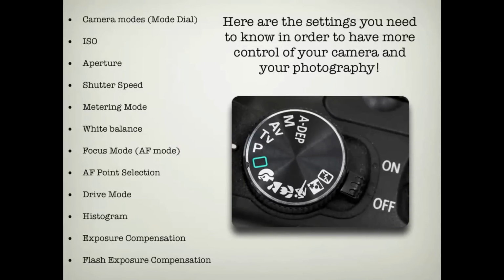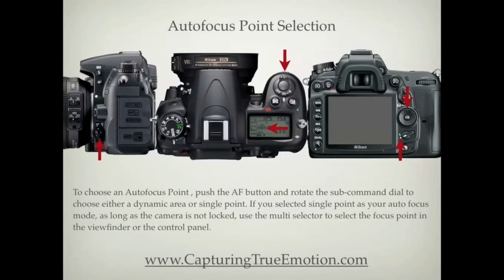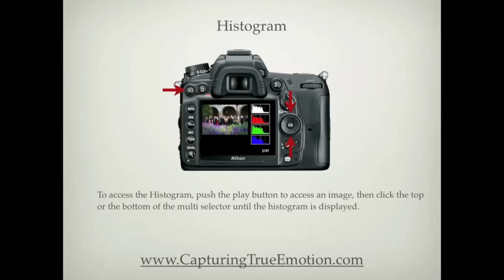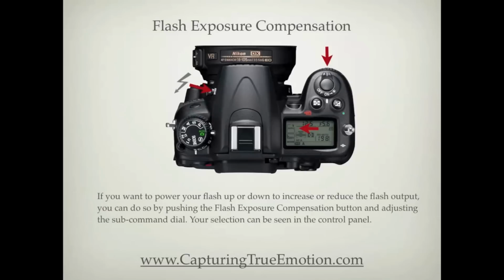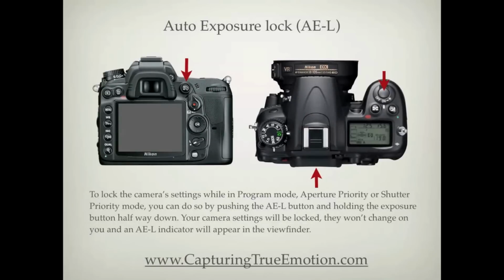Nikon D7000 Settings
How to find all of the necessary settings on the Nikon D7000 DSLR camera in order to take control of the camera's exposure.

Val Westover specializes in teaching how to understand the basic elements of photography. With this knowledge you will know how to shoot in every mode of your DSLR camera including Manual Mode and you will have a strong understanding of how to Meter and Measure Light, resulting in high quality professional looking images.

VWP PROFESSIONAL IMAGE & VIDEO RETOUCHING SERVICES
Create more time in your day & Rise Above Your Competition with our Professional & Affordable Image & Video Retouching services.